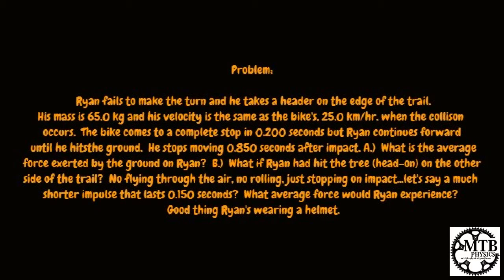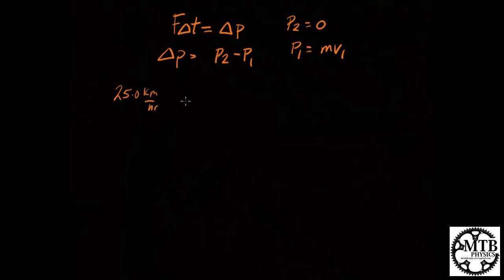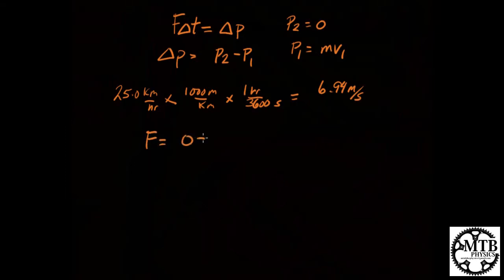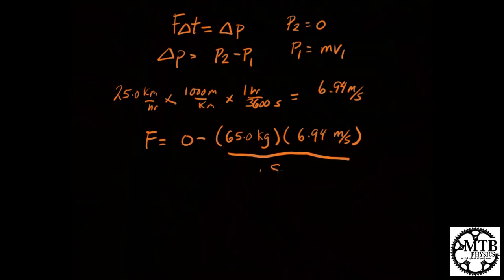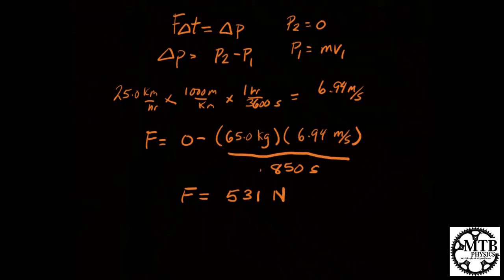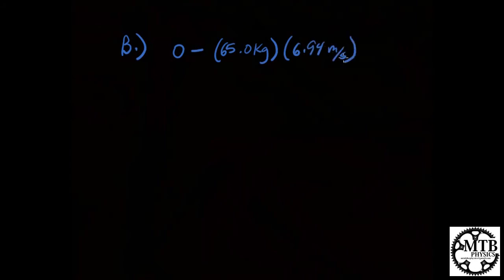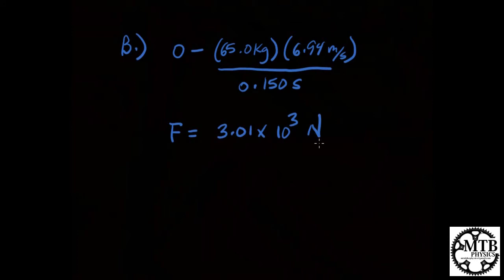impulse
mtb physics